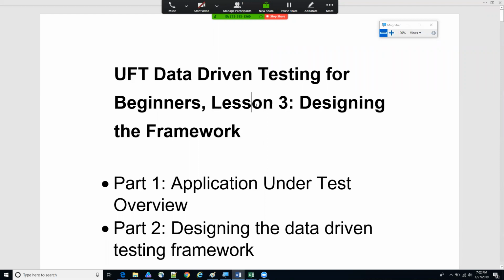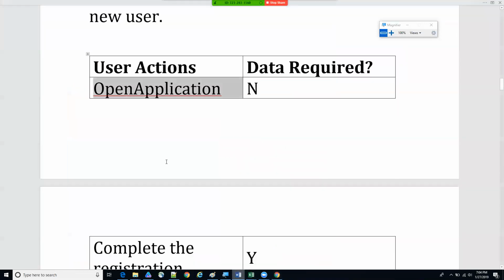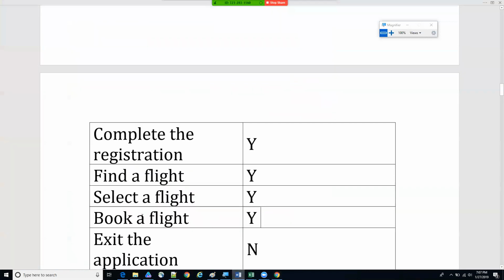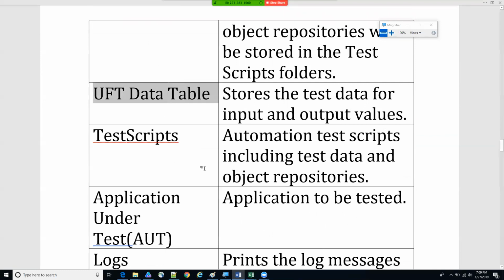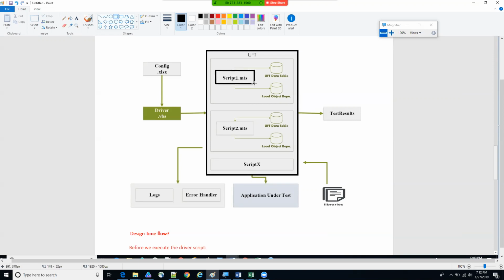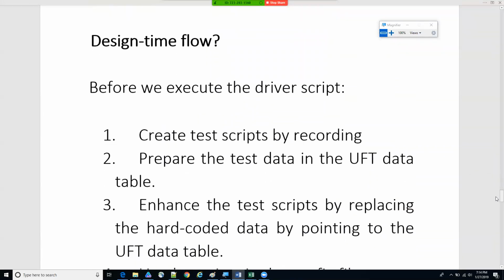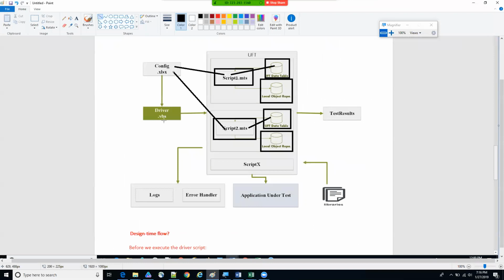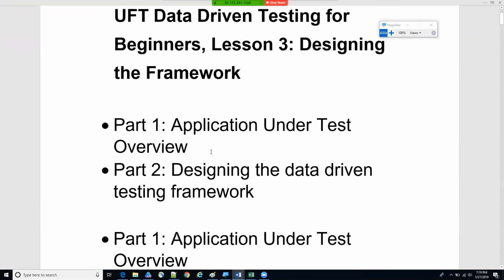UFT Data Driven Testing For Beginners, Lesson 2: Designing data driven testing framework